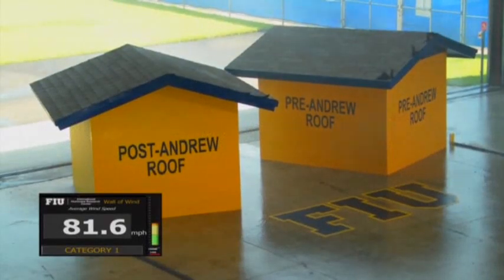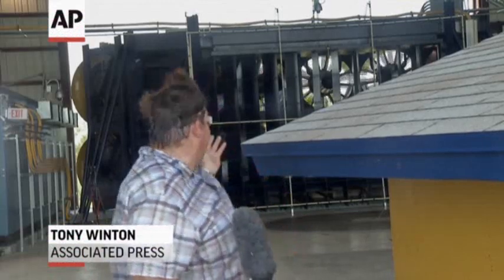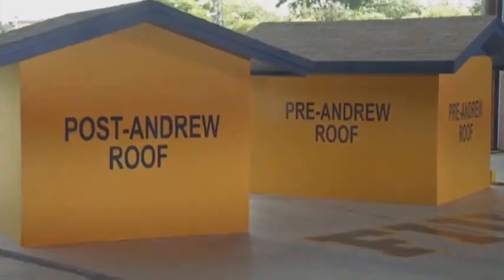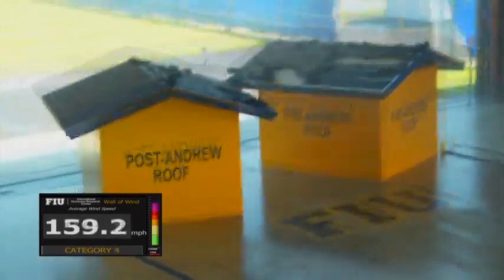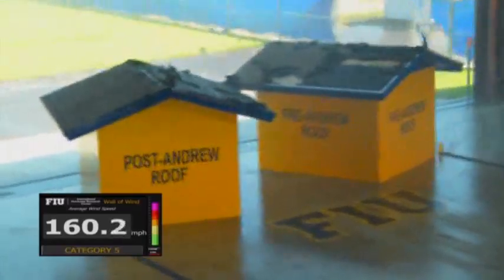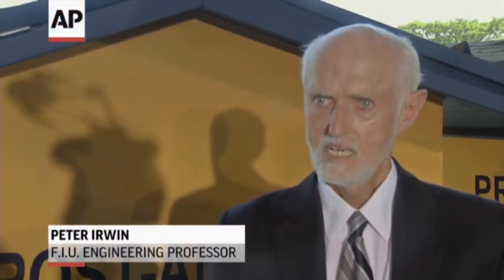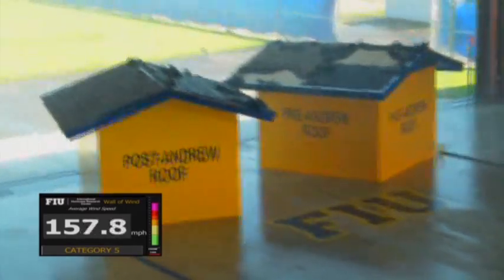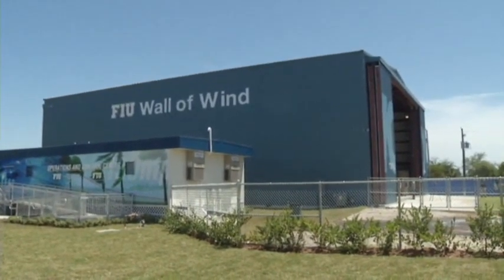"Wall of Wind" Puts Fla. Buildings to Test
Researchers at Florida International unveiled a new, $8 million dollar wind tunnel, the only one of its kind that can simulate a category-five hurricane. (Aug. 21)